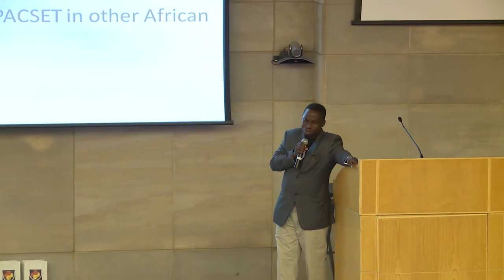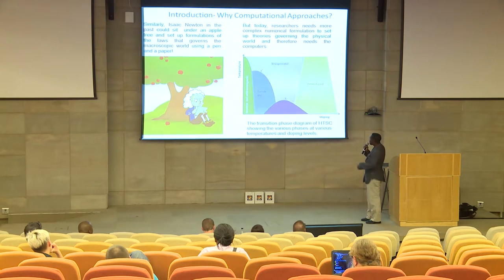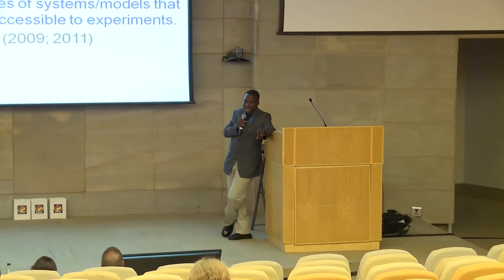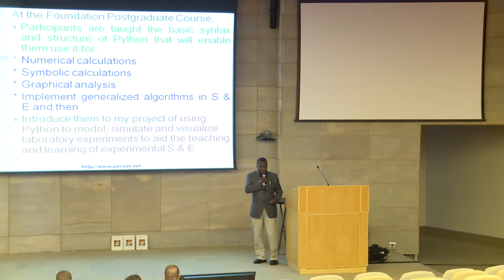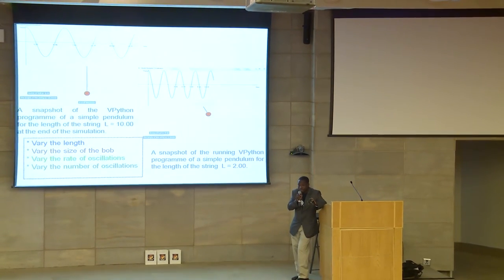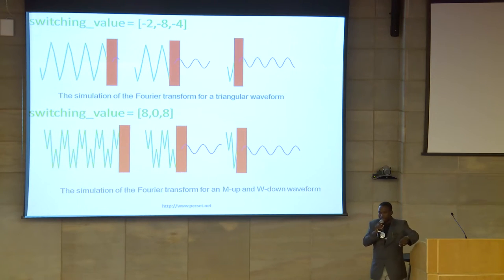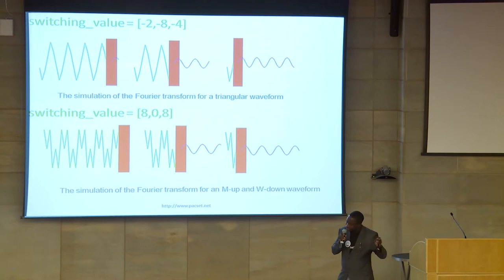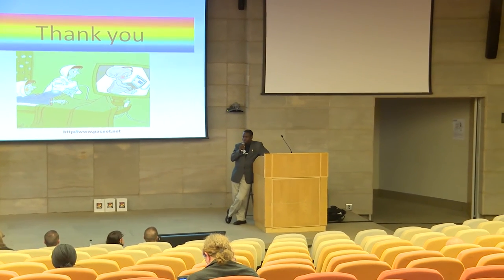Challenges and Prospects of the Python African Computational Science and Engineering Tour Project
Godfrey Akpojotor
Computer and computer based activities have pervaded our teaching/learning process as well as research so much so that the 21st century academic activities in science and engineering (S & E) cannot be fully engaged without some level of computation. An important choice of a programming language especially in a developing country is the ease to learn it and its accessibility. Python's unique features and the possibility that any user connected to the internet can download the entire packages into any platform, install it and immediately begin to use it makes it a preferred environment for introducing students and new beginners to elegant and all purpose programming. Therefore in Africa, the Python African Tour project has been launched and I am coordinating its use in computational Science and Engineering (S & E) code-named Python African Computational Science and Engineering Tour (PACSET).